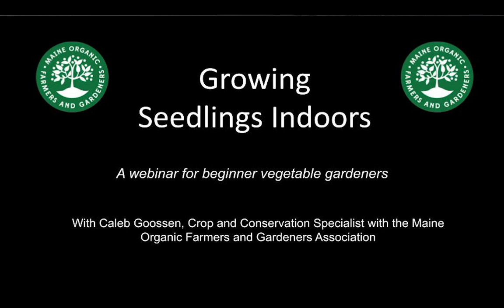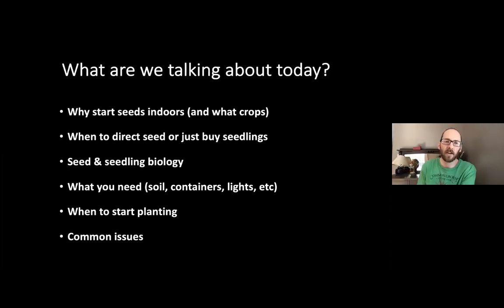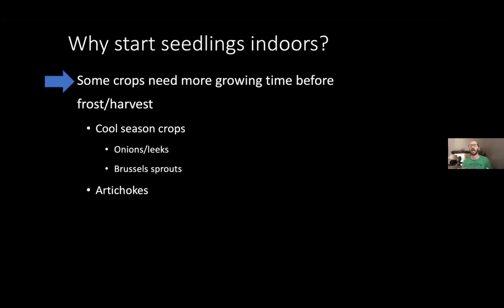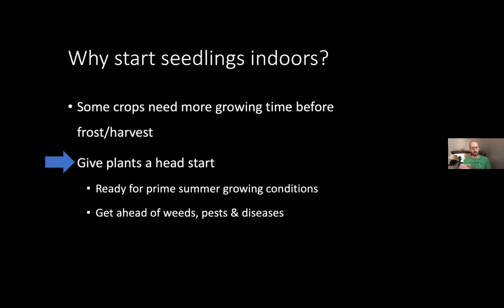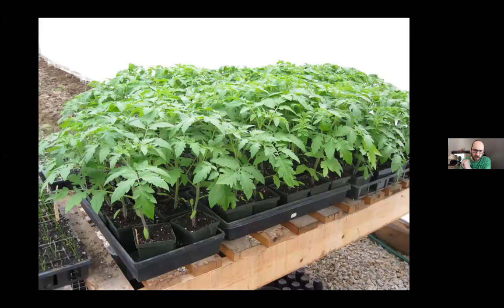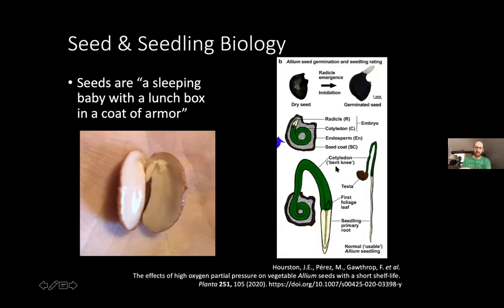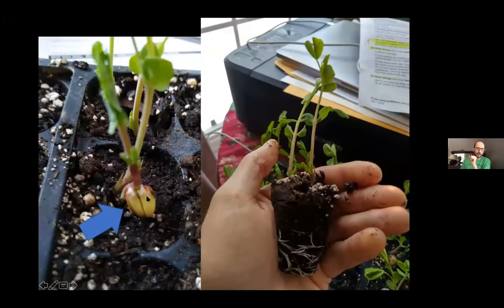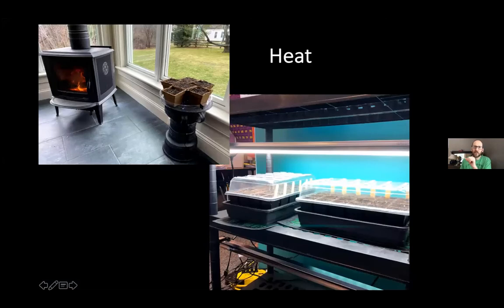Webinar on Growing Seedlings Indoors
Caleb Goossen, MOFGA's Crops and Conservation Specialist, gave a 1 hour presentation on 02/12/2021 on how to grow your own vegetable seedlings indoors. He shared tips, tricks and pitfalls to avoid when growing your own vegetable starts in the early spring, and then took questions submitted by the audience.